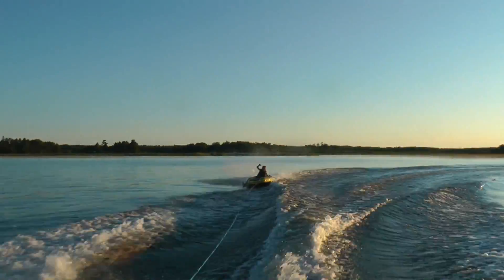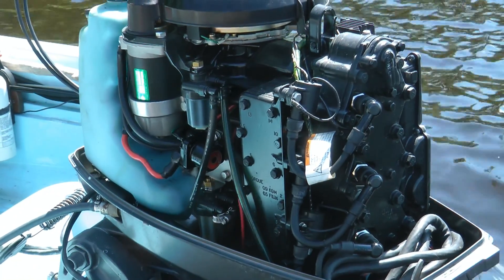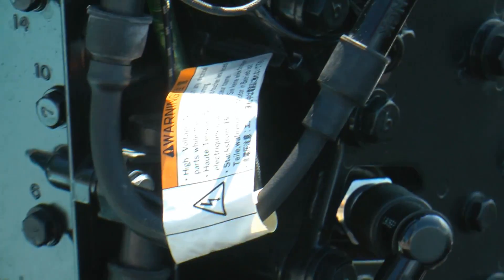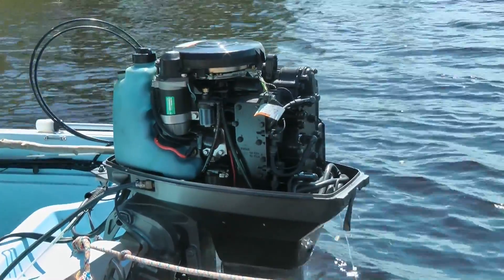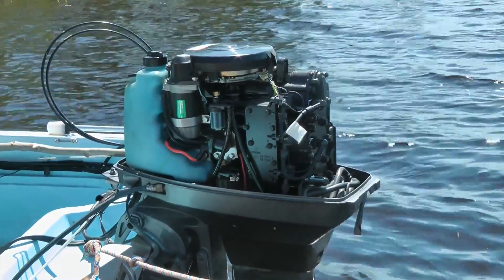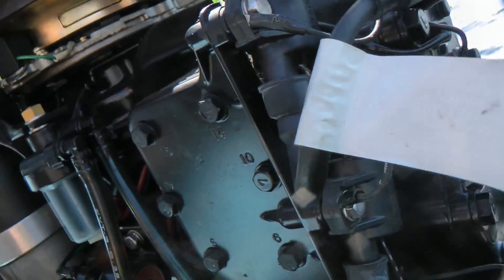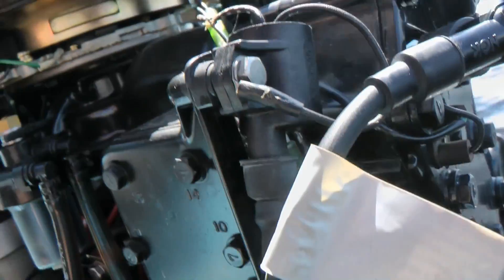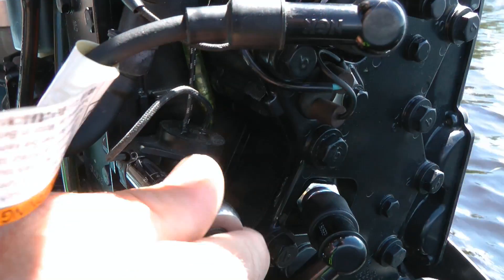Tohasu 40 - Missing Cylinder - Fixed it free.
At first, one cylinder would not fire until it warmed up, then not at all. Turns it out was just a loose bolt on the coil. The basics of the ignition system and what to check before taking it to a professional who will surely fleece you.